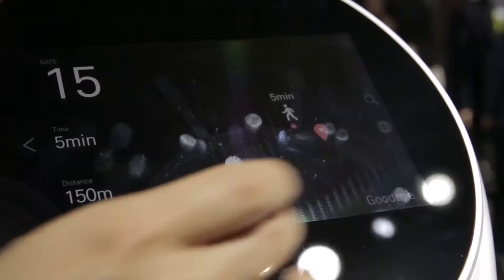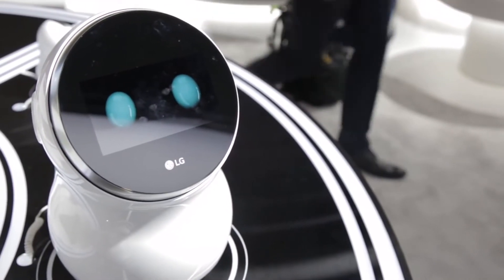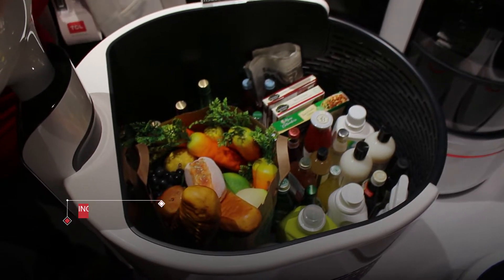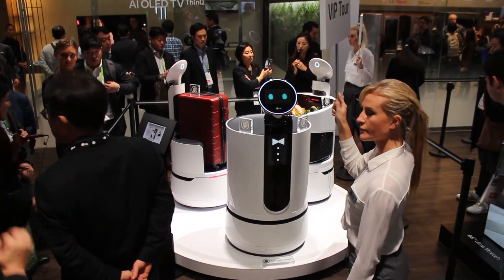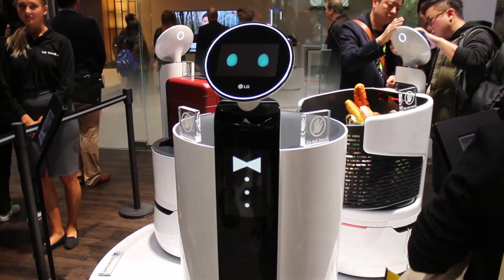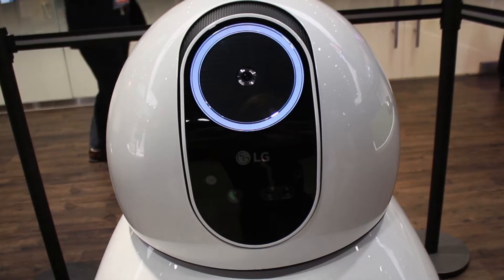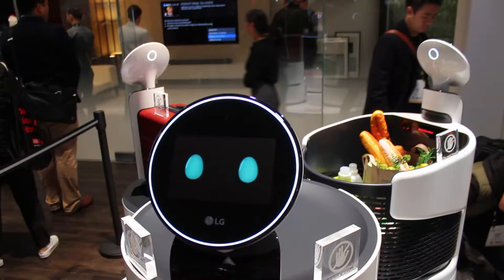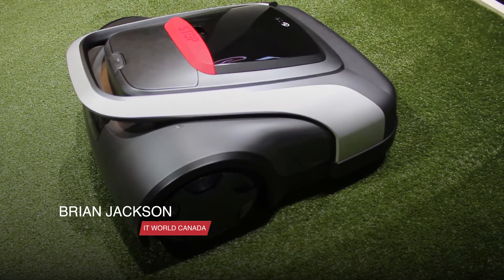First look at LG's Cloi robots of the future - All Hands on Tech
LG imagines a future where you interact with its artificial intelligence-infused robots at every turn, and at CES 2018 it revealed three new robots that takes us one step closer to that reality.